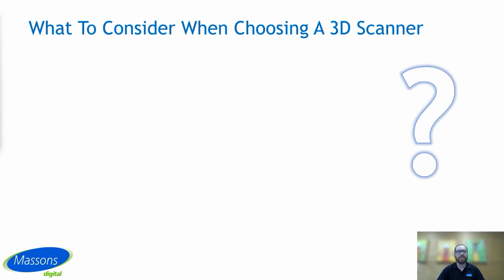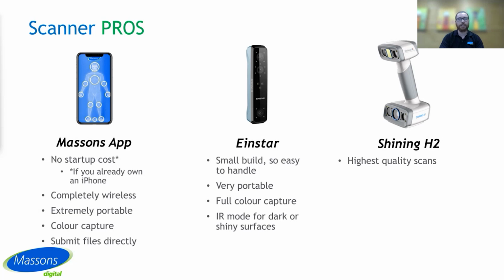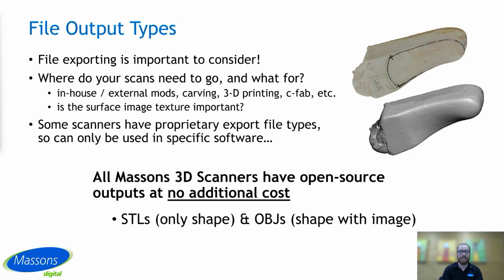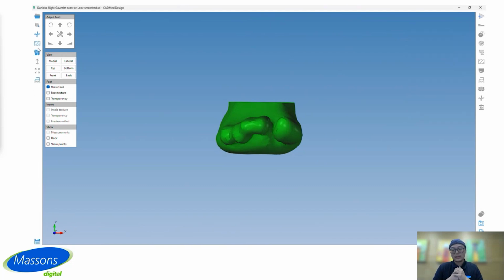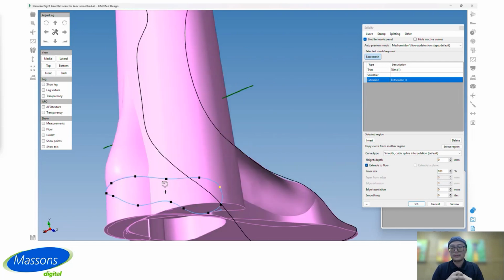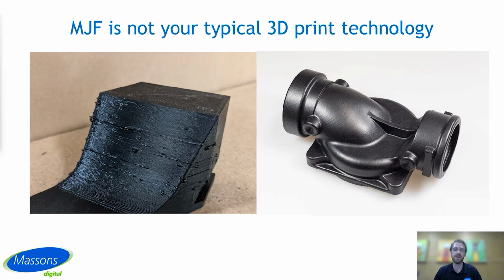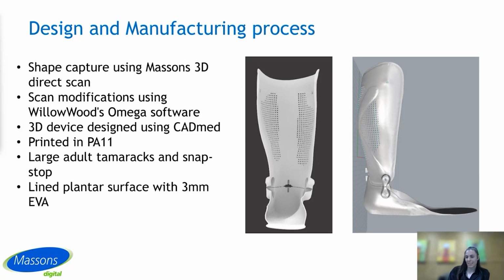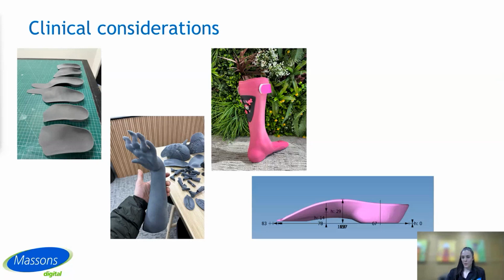Revolutionising Orthotics - The Digital Scan to Print Workflow Webinar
Join the Massons Digital team for an insightful session covering the complete digital workflow—from shape capture and scanning, to designing foot orthoses and AFOs, through to materials, 3D printing, and clinical case studies. We’re excited to share our expertise and showcase the power of digital scan-to-print technology.

Reach out to the Massons Digital Team for any further information or questions.